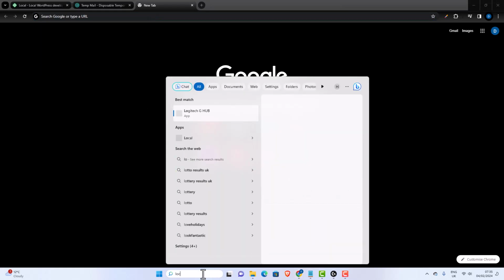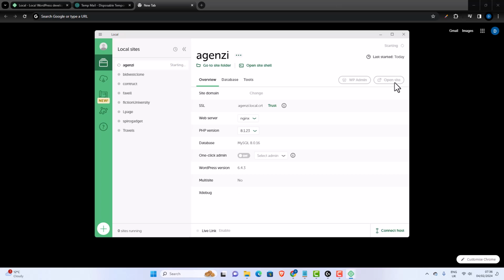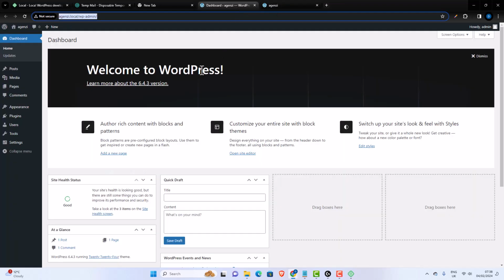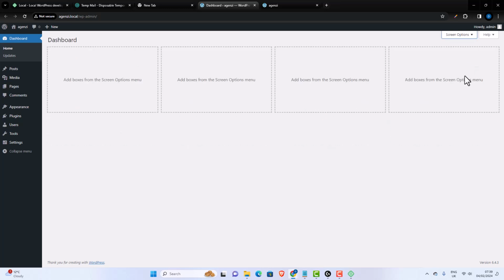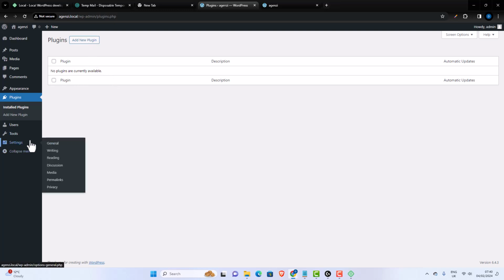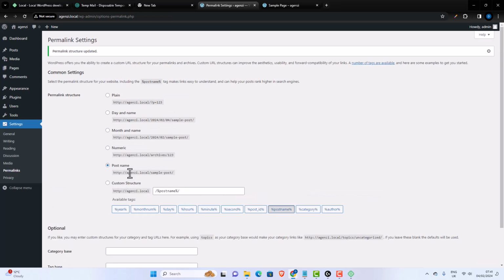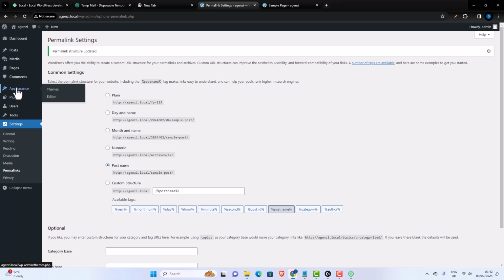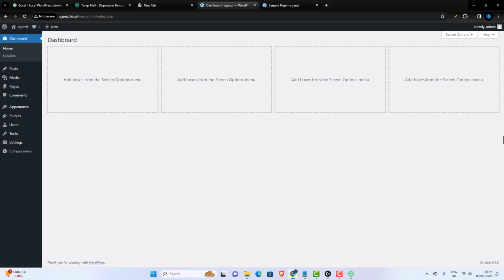03 WordPress Dashboard Setting